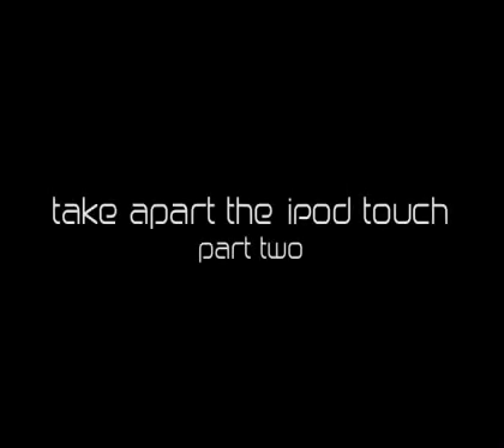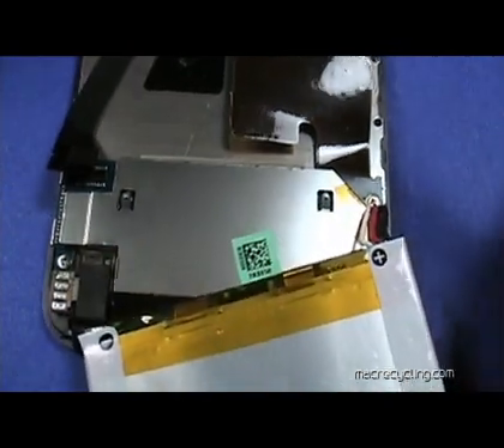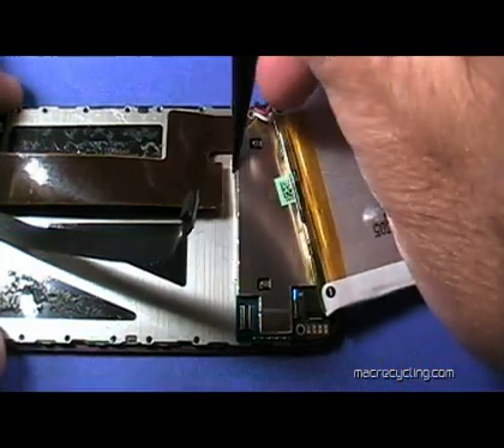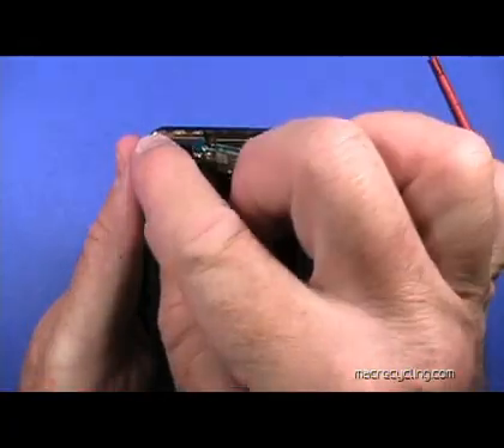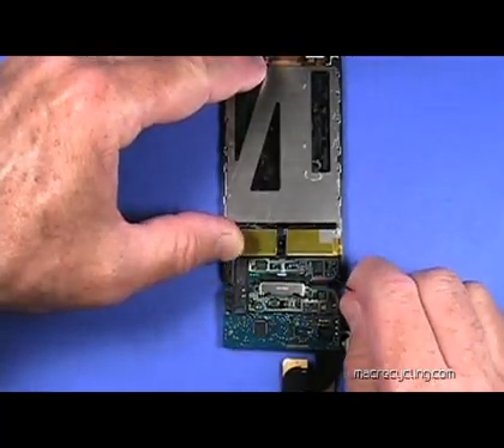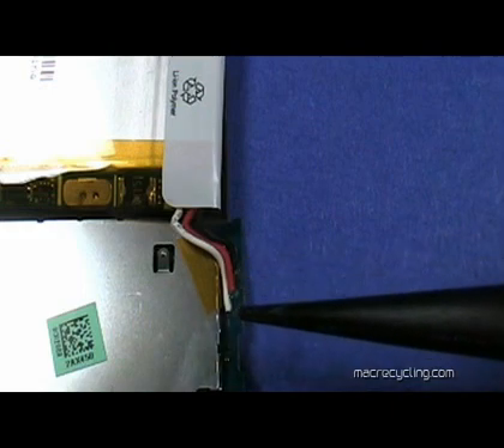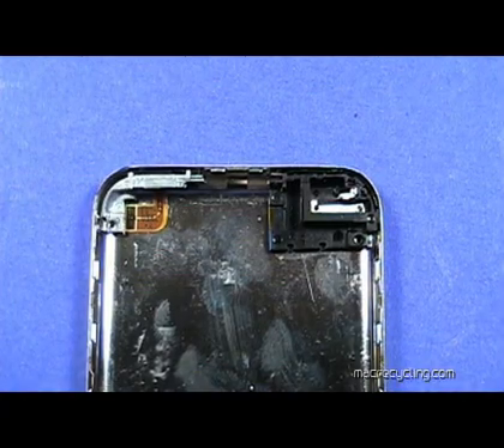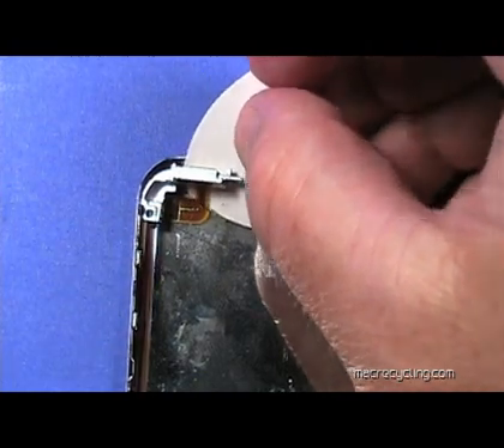Take Apart Apple iPod Touch 1G - Disassembly Part 2/2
Take Apart Instructions (Guide) for the Apple iPod Touch. Display, battery, logic board, housing.